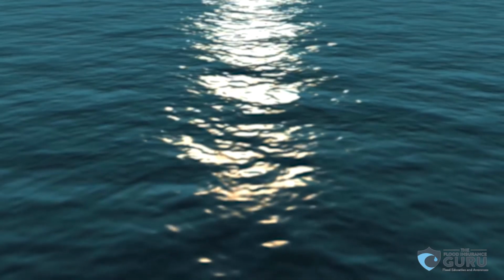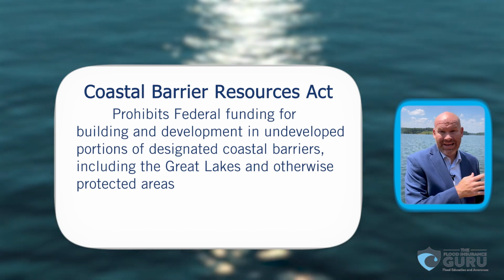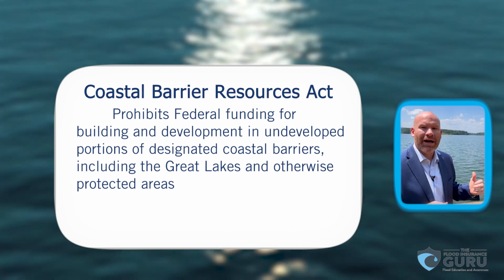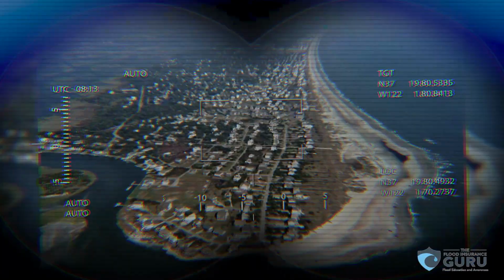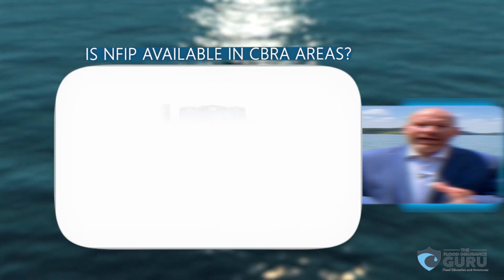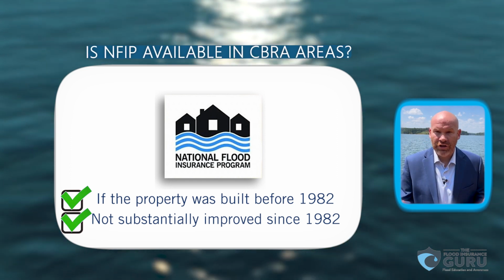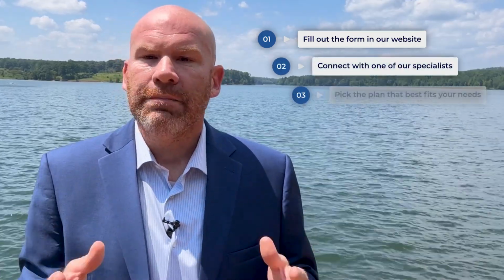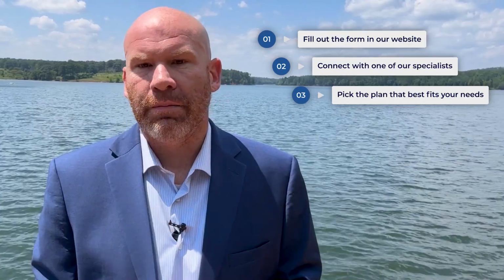Flood Insurance for CBRA areas: What are the cheapest options?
The Impact of CBRA Areas on Flood Insurance: What You Need to Know

In this video, we'll talk about how CBRA areas impact flood insurance. CBRA areas are areas that have been designated by the government as areas where the risk of flooding is higher than normal.

If you're affected by a flood and your property falls within a CBRA area, you may be required to have flood insurance. This video will give you a better understanding of what CBRA areas are and how they impact flooding events. We'll also discuss the steps you should take if you're affected by a flood and your property falls within a CBRA area.

Whether you live on the coast or alongside a river, understanding flood insurance options is crucial for protecting your property and financial well-being. One factor that significantly impacts flood insurance is the designation of Coastal Barrier Resources Act (CBRA) areas. In this blog post, we'll dive into what CBRA areas are, how they influence flood insurance coverage and rates, and why it's important to be aware of their implications. So grab a cup of coffee and let's get started!

What are CBRA areas?
CBRA areas are coastal zones that possess unique environmental qualities and serve as natural barriers against storm surges and coastal erosion. These areas are identified by the U.S. Fish and Wildlife Service and are intended to preserve and protect fragile ecosystems and habitats. Properties within CBRA areas are subject to specific regulations and restrictions regarding development and insurance coverage.

How do CBRA areas impact flood insurance?
If your property is located within a CBRA area, the National Flood Insurance Program (NFIP) provides limited flood insurance coverage. The NFIP typically offers coverage for the building structure but excludes coverage for personal belongings or contents. It's essential to understand that flood insurance policies available within CBRA areas are different from those in non-CBRA areas.

The impact on flood insurance rates:
Living in a CBRA area can have a significant impact on your flood insurance rates. Due to the limited coverage provided by the NFIP, premiums within CBRA areas may be higher compared to non-CBRA areas. Factors such as the property's elevation, proximity to water bodies, and historical flood data play a role in determining these rates. It's important to note that rates can vary between different CBRA areas, so it's worthwhile to do some research specific to your location.

Navigating your flood insurance options:
While the NFIP is the primary provider of flood insurance, there are also private insurance companies that offer coverage within CBRA areas. These private insurers might provide broader policy options, including contents coverage and higher coverage limits. However, it's essential to carefully evaluate these policies, comparing the coverage and rates with those offered through the NFIP, to ensure you've made an informed decision.

Why should you be aware of CBRA areas?
Understanding CBRA areas and their influence on flood insurance is crucial for homeowners and potential buyers in coastal regions. Being aware of these areas allows you to make informed decisions about your insurance options, weigh the costs and benefits, and take necessary measures to protect your property.

Here at Flood Insurance Guru, our team dedicates every second of everyday to simplify flood insurance for your needs and help you understand your flood risks through education and awareness. We want you to save more money on your flood insurance and get time back so you can focus on the best things in life.